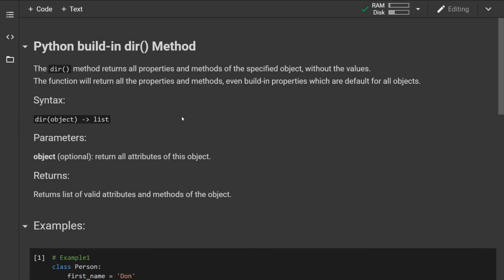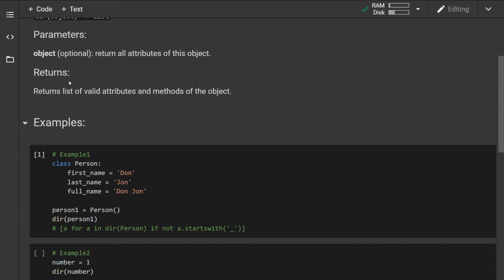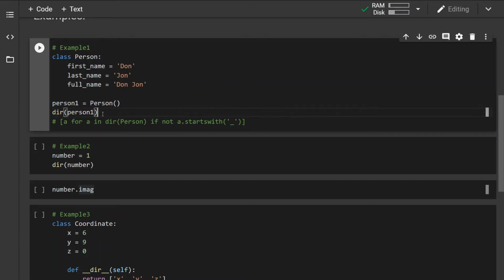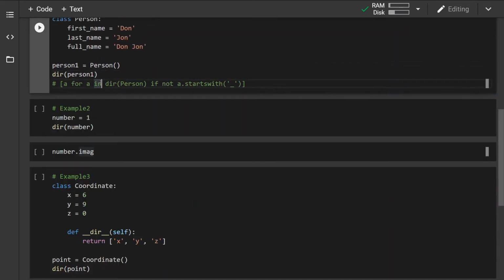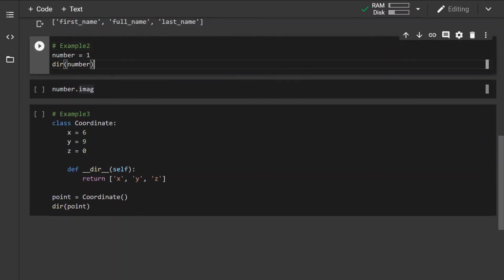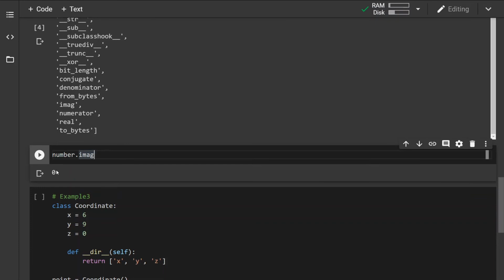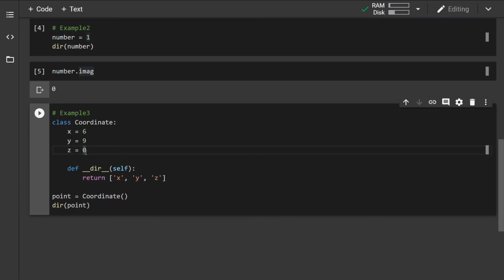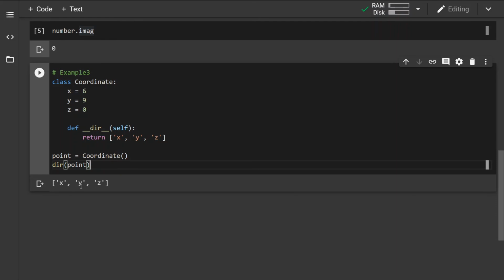Python build-in dir() method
This is just a quick reference guide going over the python build-in methods. In this video, I am showcasing the dir() method along with some of the examples and common use cases